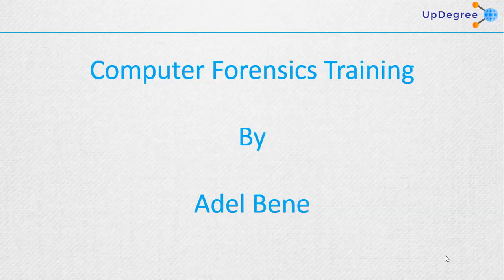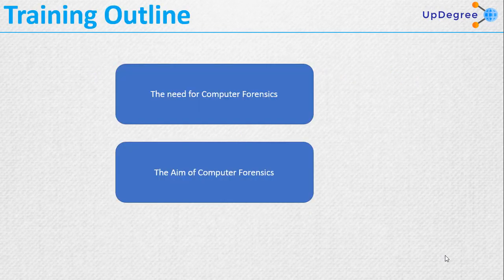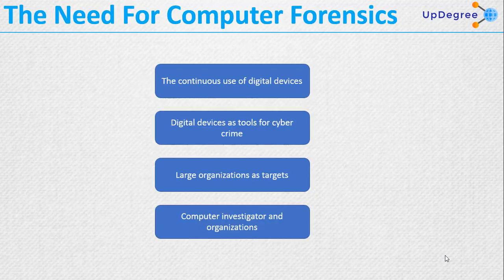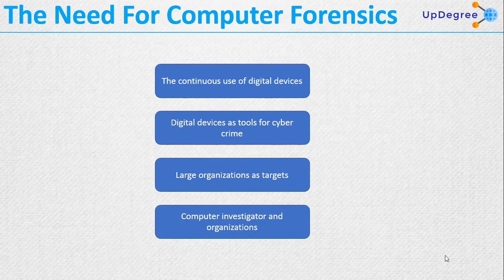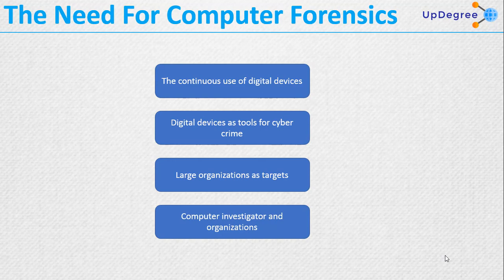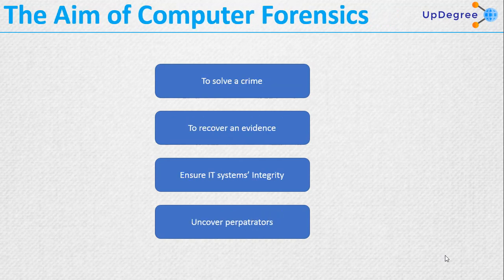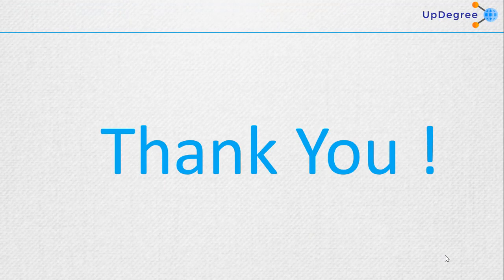Why Computer Forensics Is Important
Computer forensics is a branch of forensic science which deals with the application of investigative analysis techniques on computers in order to retrieve and preserve evidence in a way that is legally admissible. This means that a major aspect of the science of computer forensics lies in the ability of the forensics expert to present findings in a way that is acceptable and usable by a court of law.

The goal of computer forensics is the performance of a structured investigation on a computing device to find out either what happened or who was responsible for what happened, while at the same time maintaining a properly documented chain of evidence in a formal report.

Computer forensics is an integral and necessary tool in the fight against cybercrime.

According to the U.S. Department of Justice (the “DoJ”), the term cybercrime refers to any illegal activity for which a computer is used as its primary means of commission, transmission, or storage and the term has rapidly gained acceptance in New Zealand. The list of criminal activities made possible by the widespread use of computers has grown exponentially in recent decades, and includes such acts as dissemination of computer viruses, network intrusion, identity theft, and even cyberbullying, stalking and terrorism.

While computer forensics may have been used traditionally by law enforcement organizations like the police in the fight against crime, there are presently many different areas of its application, as private and commercial organizations have adopted its use for a multitude of purposes.

It is therefore the merging of computer-data recovery methods with rules and guidelines from the legal system in order to produce a legally acceptable audit trail.

Computer forensic methods started to be used for collecting digital evidence for courts in the mid 1980s with the emergence and rapid growth in the use of personal computers by individuals and firms. Over the years, as the use of personal computers increased and became even more widespread, cybercrime or computer related crimes have also increased and become even more diverse.

The uses for computer forensics are varied. They range from helping law enforcement officials in the investigation of child pornography, to investigating fraud, murder, espionage, rape and cyber-stalking. In the private sector, computer forensics has been used by commercial organizations to investigate a wide range of cases including industrial espionage, fraud, intellectual property theft, forgeries, disputes with employees, regulatory compliance, bankruptcies and for the inappropriate use of a computer, Internet and email in the work place.

The theft of intellectual property is now arguably the most prevalent example of cybercrime in New Zealand

The discipline of computer forensics is very much concerned with the presentation of legally acceptable evidence, reports and conclusions. This has made it necessary that computer forensic investigators must follow certain rules and guidelines in order to preserve the integrity of their work. Work is not done, for example, on the physical device in question, rather after it has been physically isolated, the forensic analyst must make a digital copy of the data. To ensure that correct, Court-accepted procedures are followed, the professional investigator should be using a suite of tools such as EnCase©, which is used by Law Enforcement authorities in New Zealand and internationally. This is particularly important, as the evidence discovered can, if appropriate, be handed to authorities such as NZ Police in a form with which they are completely familiar.

It is the forensic analyst’s responsibility to avoid any change of data on a device that may be used as evidence in court. The audit trail created by the analyst must also be clearly understandable and a third party should be able to achieve the same results using the same processes.

As in many other professions, there are also issues that limit or adversely affect the performance of computer forensics experts. The number one hurdle a forensic analyst faces is encryption mechanisms. Although most encryption can be cracked using very powerful computers, there are still certain encryption keys that are either extremely difficult or nearly impossible to crack. In such cases, the analyst will be unable to proceed with that particular task.